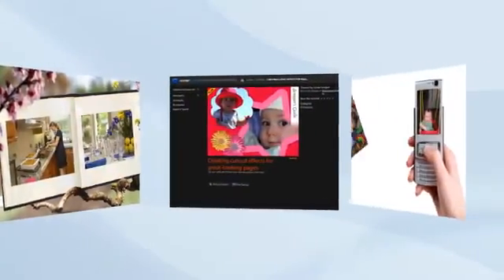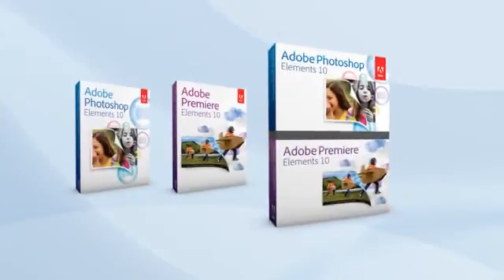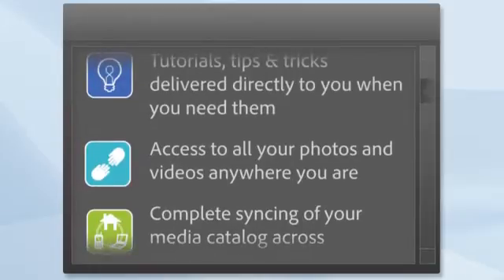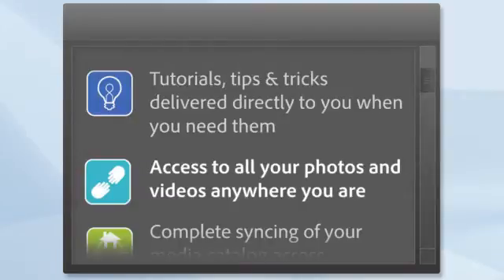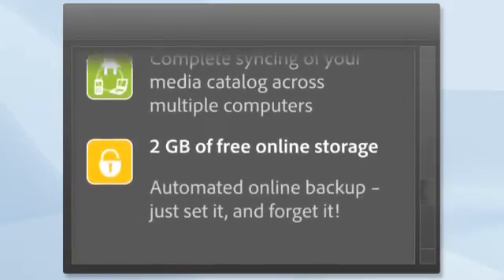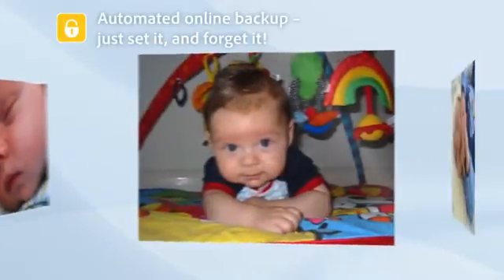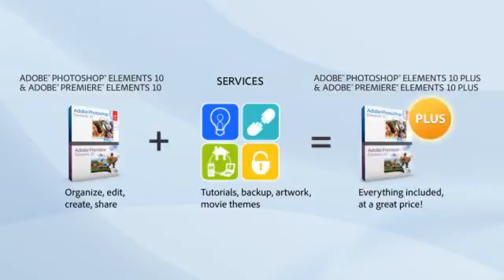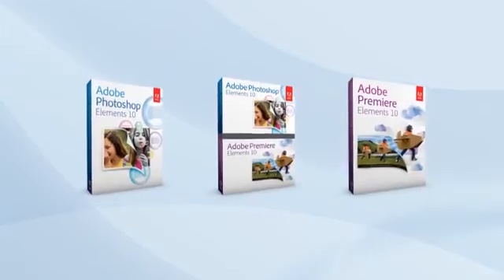Photoshop Elements 9 & Premiere Elements 9: Gain Access to Online Backup and More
Adobe Photoshop Elements and Premiere Elements Plus offer easy access to tutorials, art, templates, themes, and effects in addition to online storage to keep your photos and videos secure.